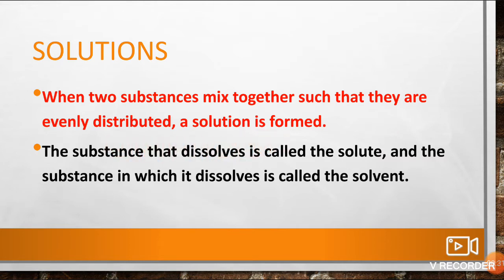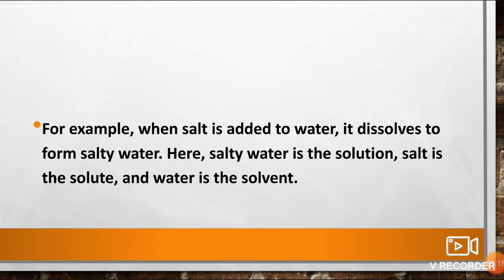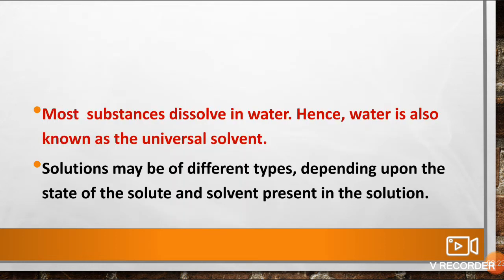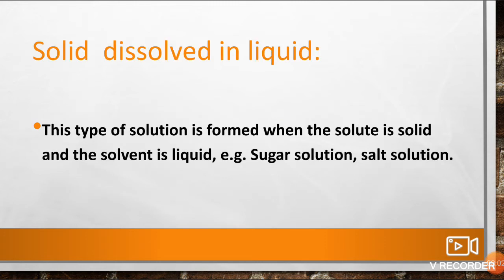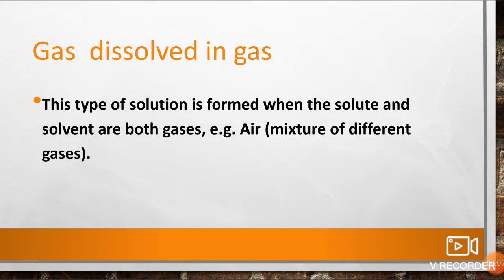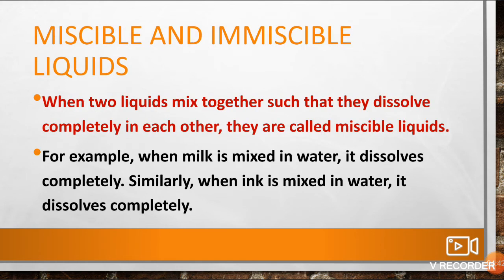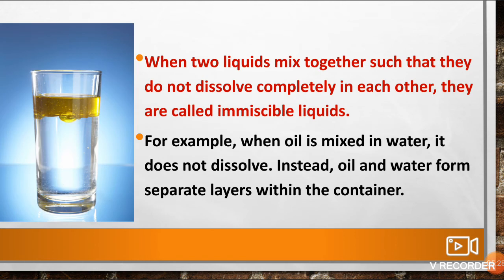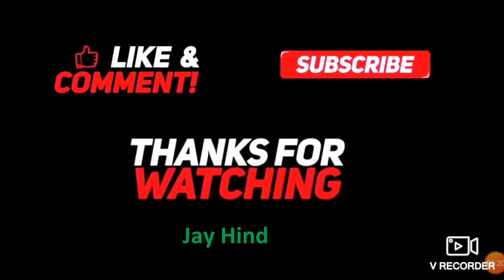Solids,Liquids,and Gases Part-2,For Class V, By-Vivek Singh Special Educator ABPS JAGDISHPUR 🏠🇮🇳